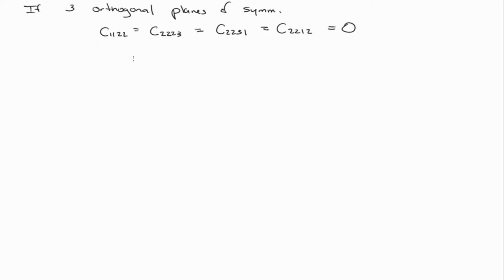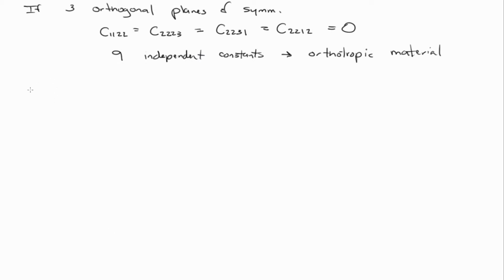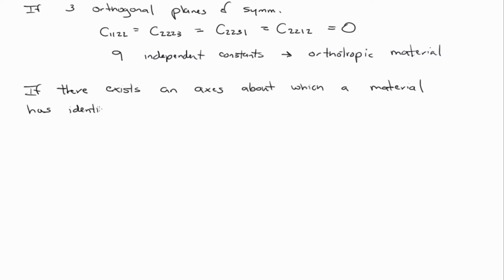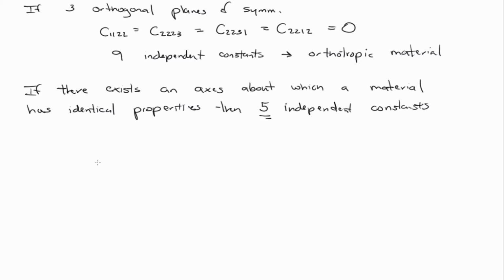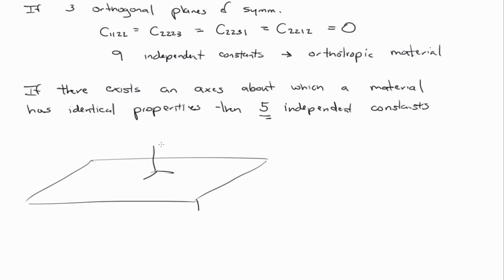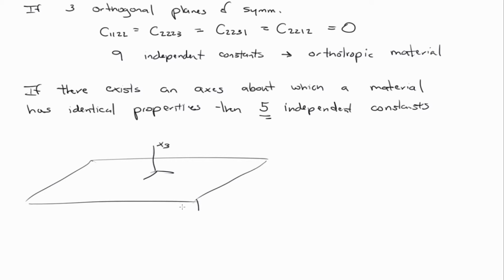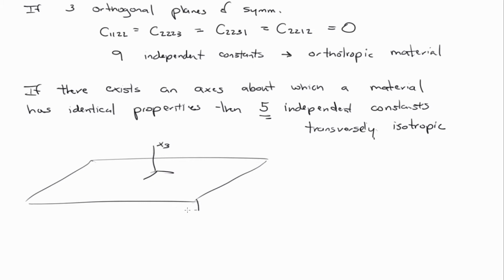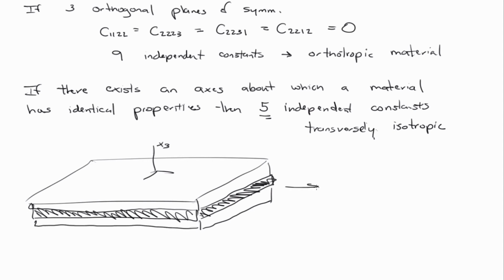Transversely isotropic materials